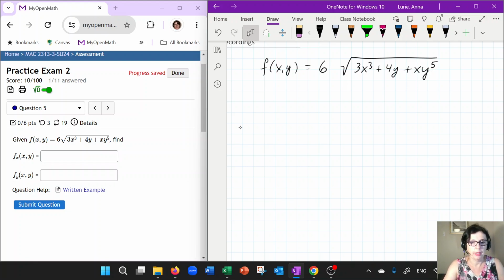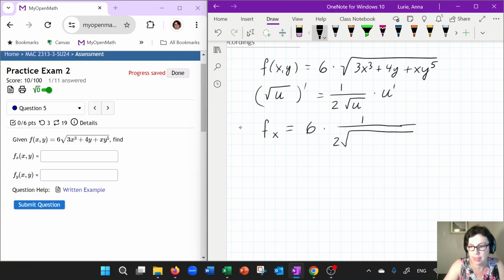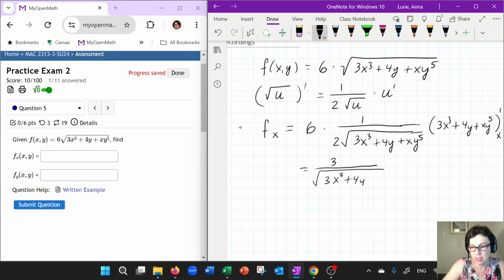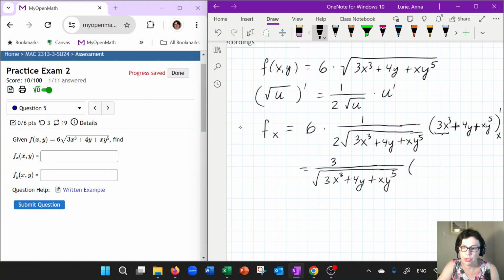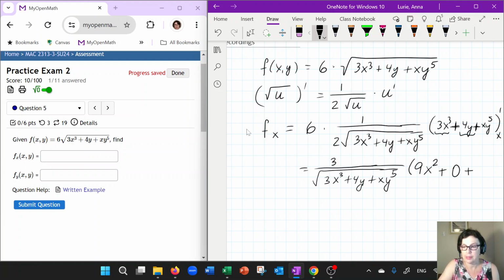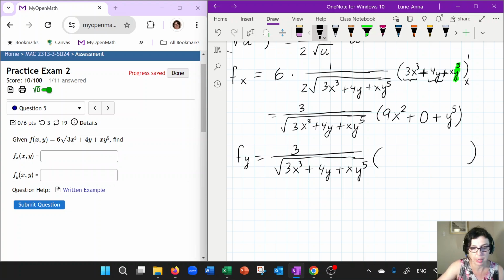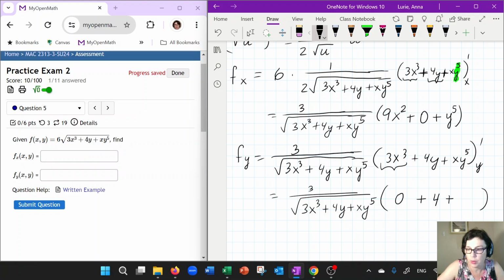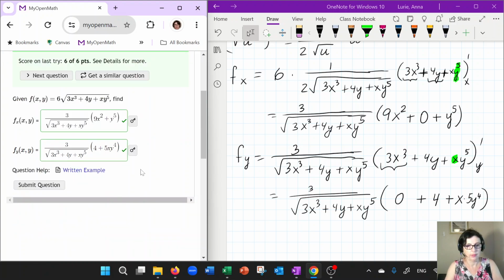Practice Exam C3-2-05